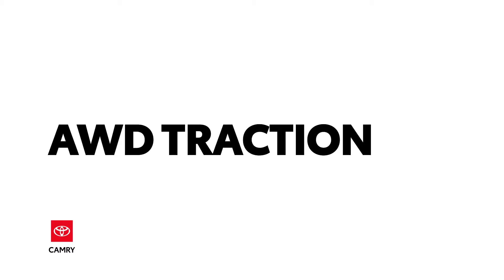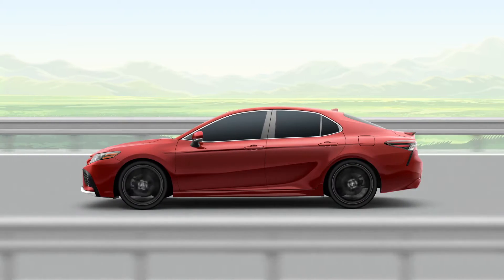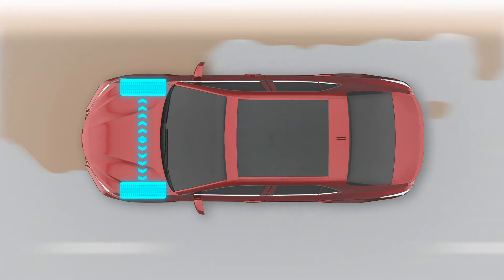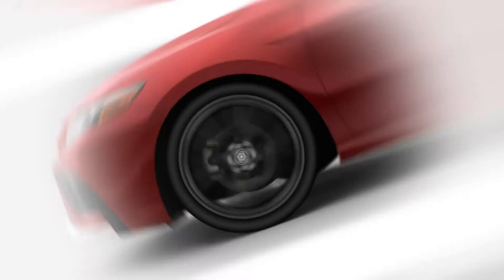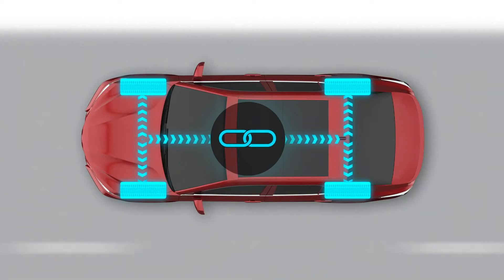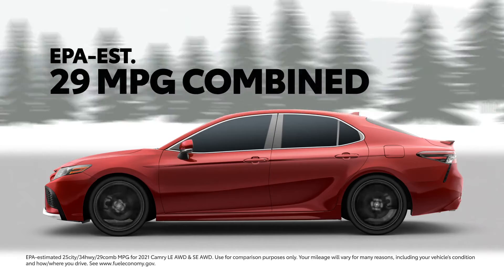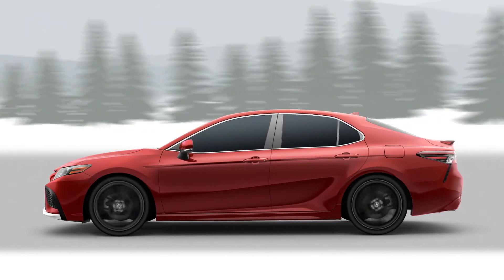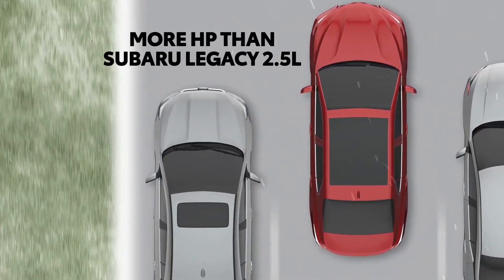Camry AWD Features | Toyota Camry 2021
The Toyota Camry sedan offers an available AWD system across five grades, proving once and for all that all-wheel drive is perfect for sedans, regardless of the weather.
00:00 Camry AWD Features
00:29 How the AWD System Works
01:04 Fuel Economy
01:46 Performance